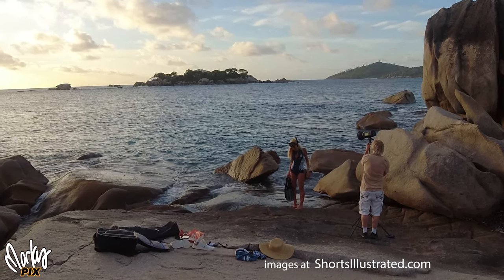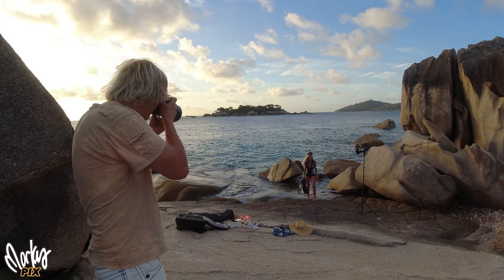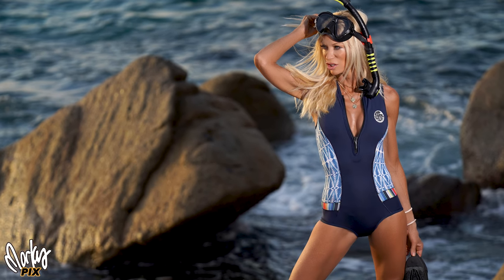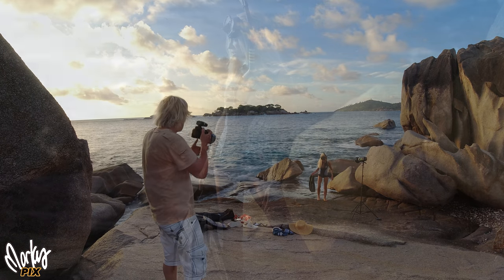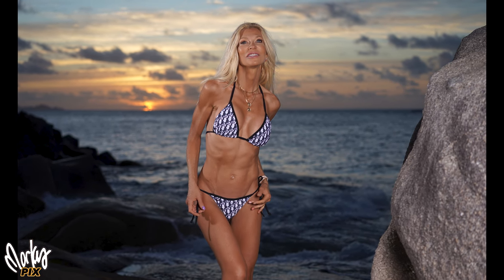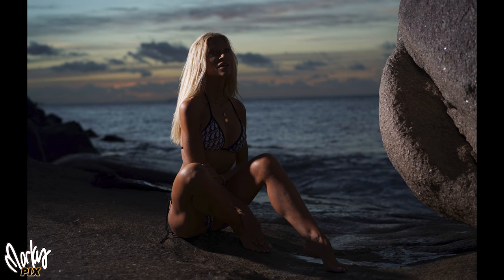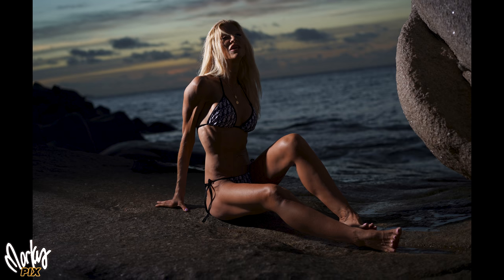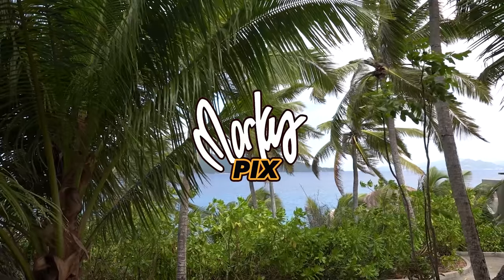Scuba Girl behind the scenes Outdoor Flash Photoshoot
A quick and easy outdoor shoot starting with one light, no soft modifiers of Cara in a Scuba wet suit on a tropical beach at sunset. High Speed Sync off camera flash Sony A7III Zeiss 135mm f1.8 Godox AD600 Seychelles Felicite Island